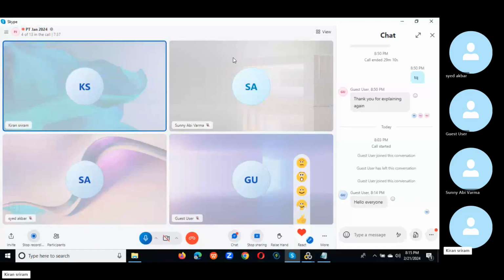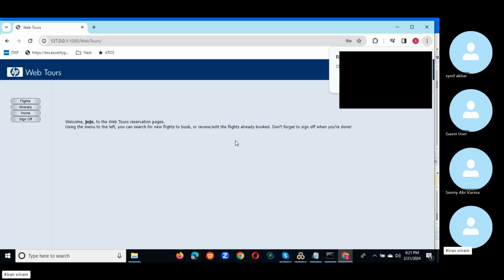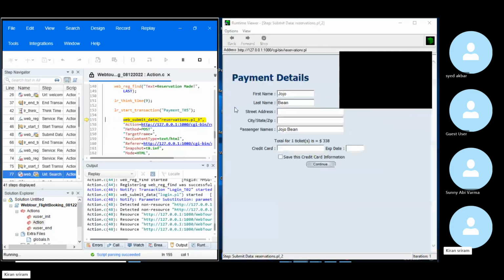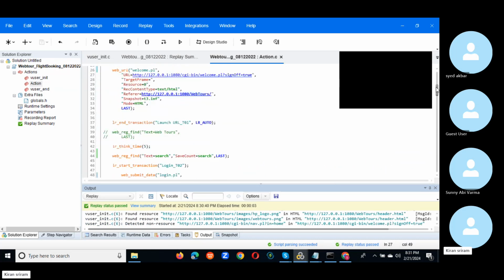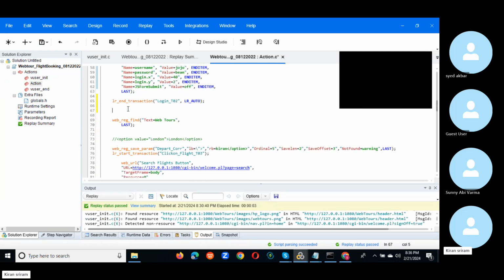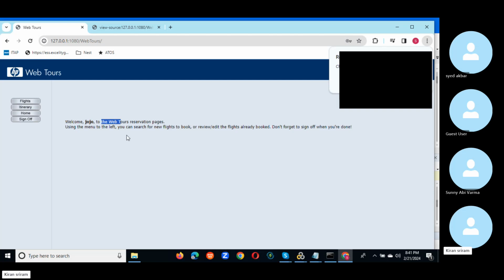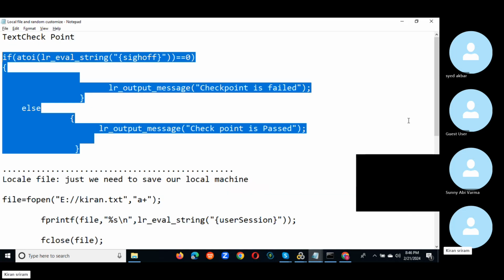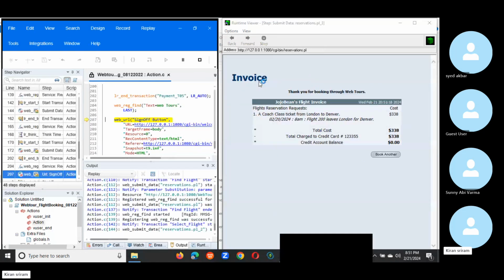Performance Testing Validation Point andScrpting Challeges in Loadrunner